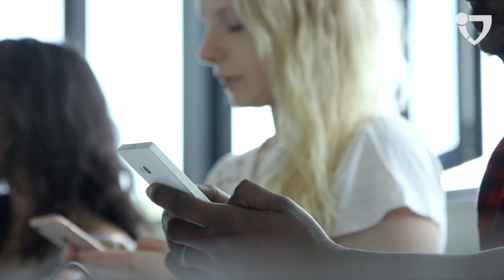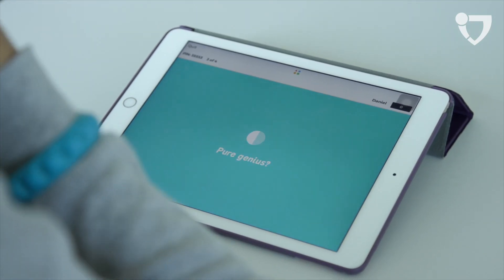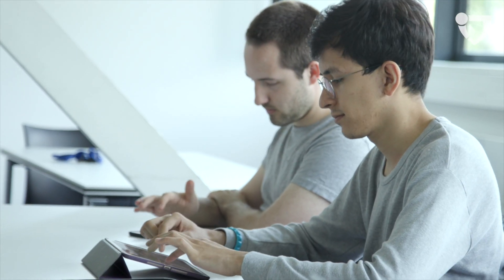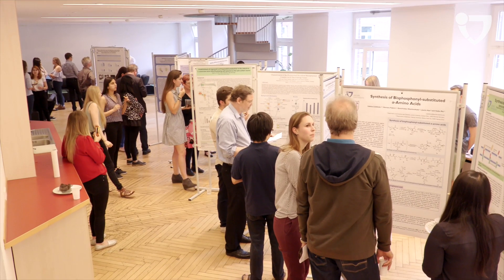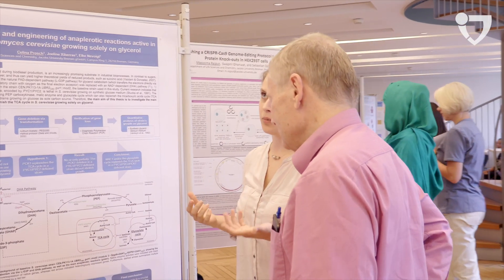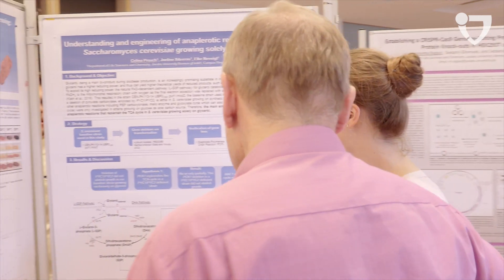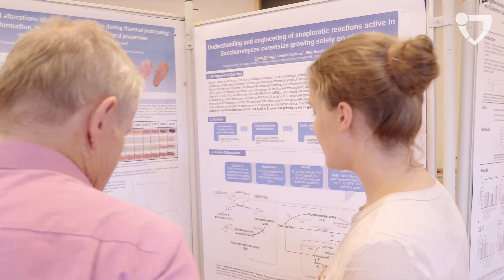Education at Jacobs University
Jacobs University is a research-oriented, state-accredited university with a broad portfolio of undergraduate and graduate study programs from the natural and social sciences to engineering and economics.
All programs are taught in English and students are actively involved in research from their first year of study. In research and teaching, our faculty members follow an interdisciplinary approach, addressing issues from multiple perspectives.